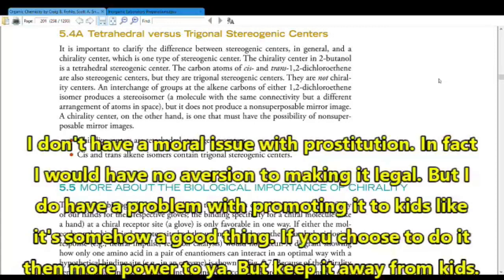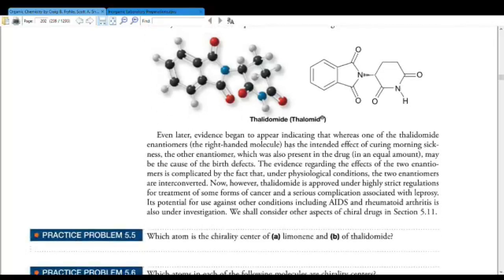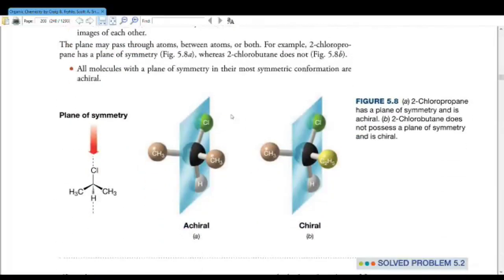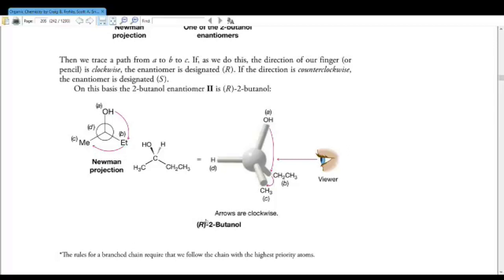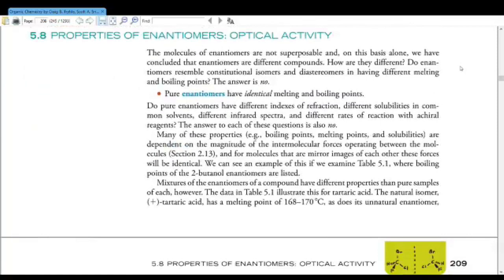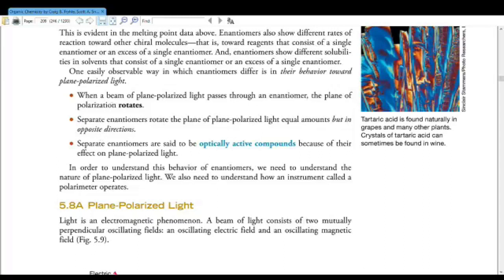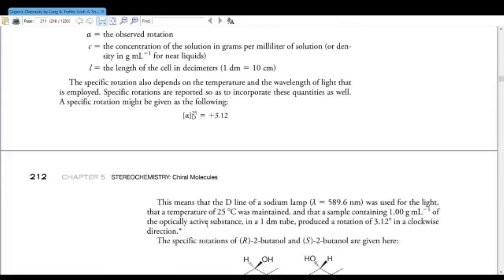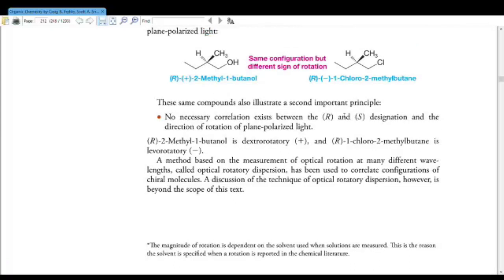PMC Teaches Organic Chem: Lesson 17 - The Cahn-Ingold-Prelog System & Optical Activity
In this video we continue our discussion about stereochemistry. We cover using planes of symmetry to identify achiral molecules, the CIP or R,S system of naming enantiomers, the rotation of plane polarized light by chiral molecules, the use and parts of polarimeters, and specific rotation.